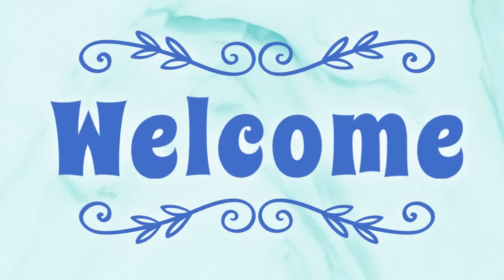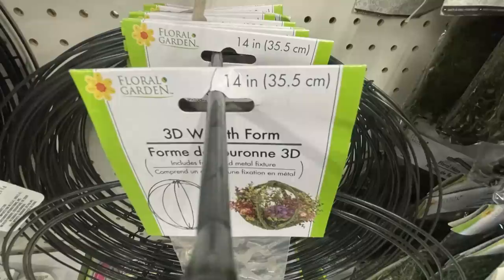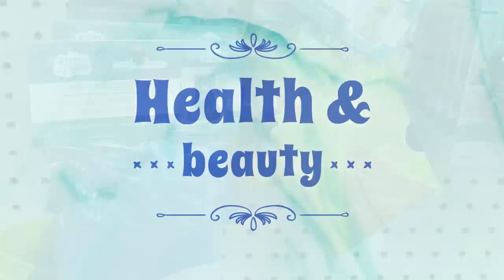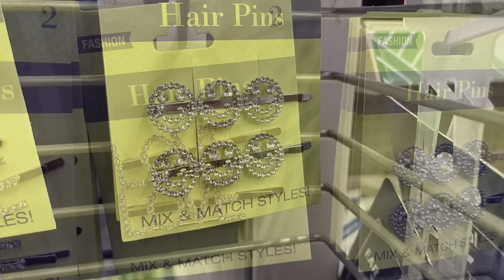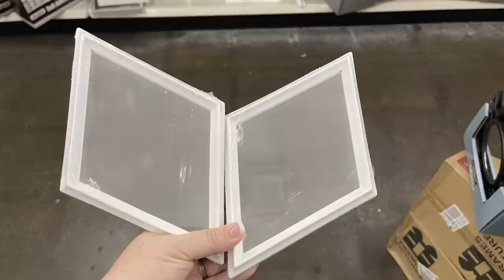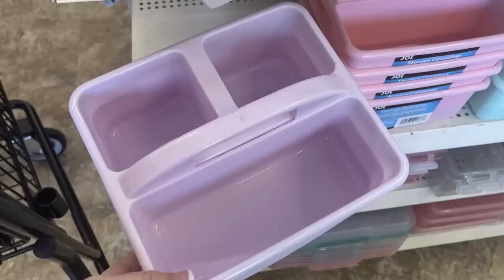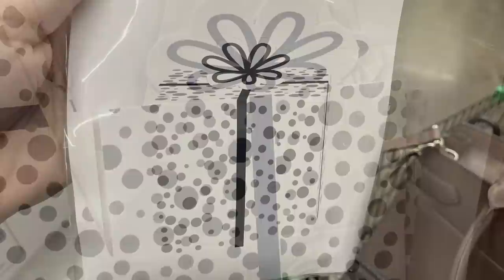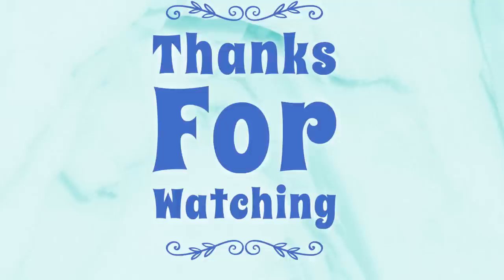Dollar Tree First Fall arrivals and Back-To-School 2022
Happy Friday. I hope you have all had an amazing week.
The stores the pictures in this video come from are listed below.
Have a great weekend and stay cool! It will be 108 here tomorrow with a heat index of 114! Be safe!!
Rebecca

Stores
1038 W University Drive Denton 76201
3924 Teasley Lane Denton 76201
2305 Colorado Blvd. Denton 76205
1250 William D. Tate Suite 400 Grapevine 76051
8205 S. MacArthur Blvd. Suite 125 Coppell 75019